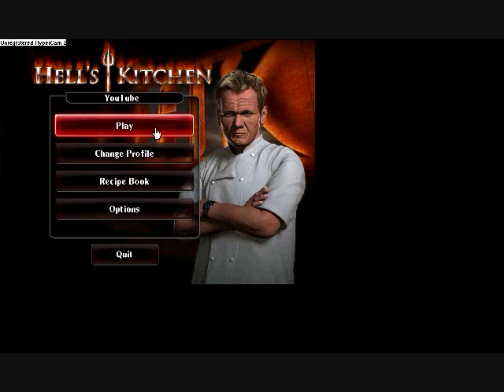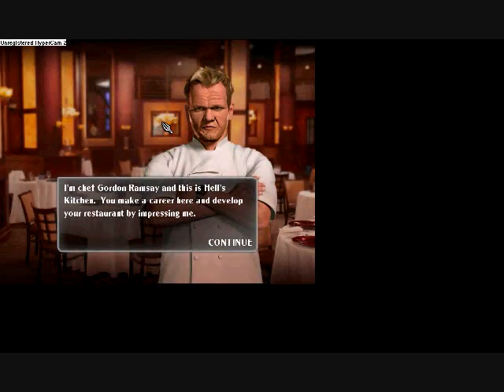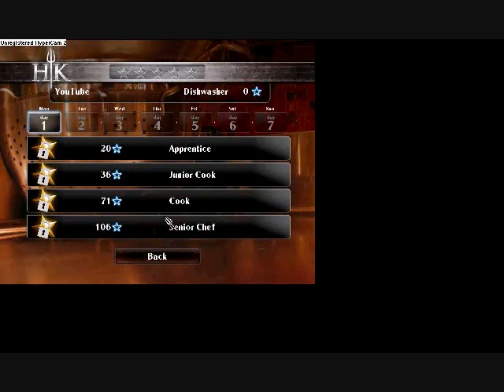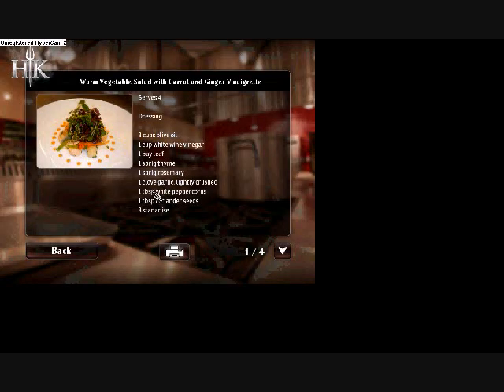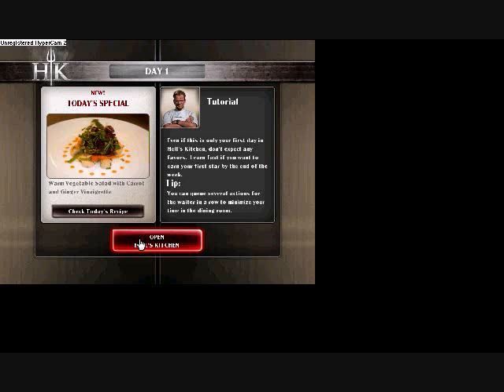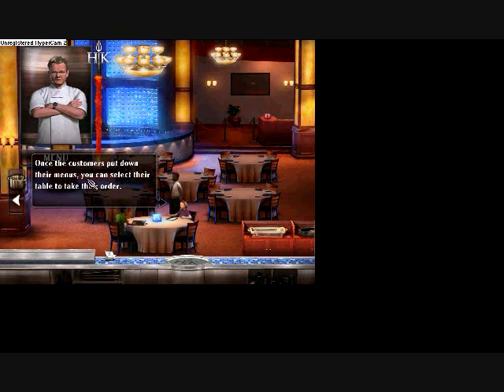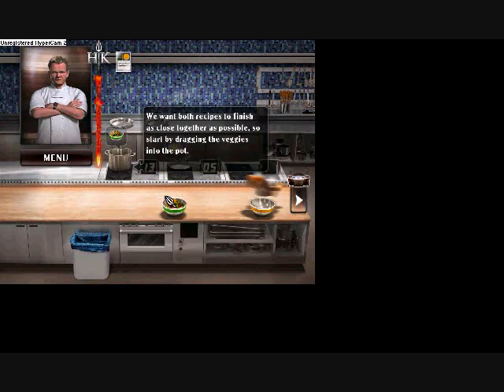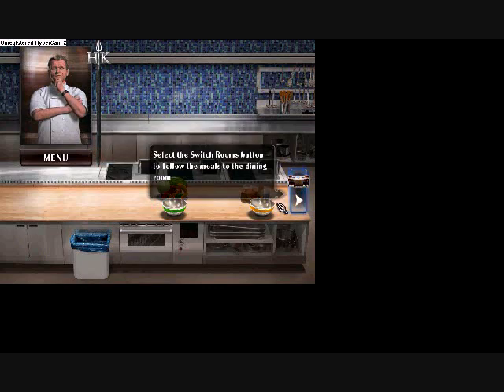Hell's Kitchen (Game): Day 1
Day 1 of Hell's Kitchen